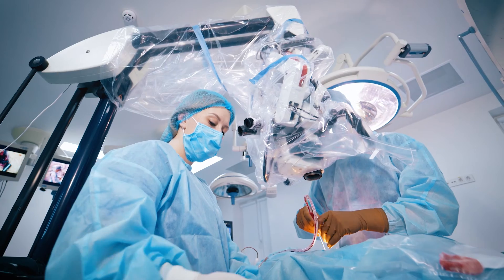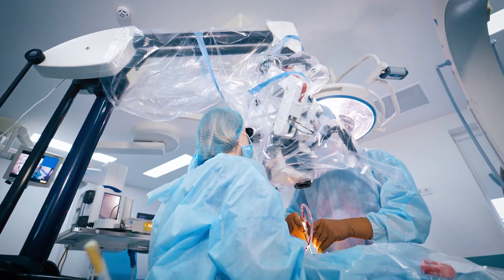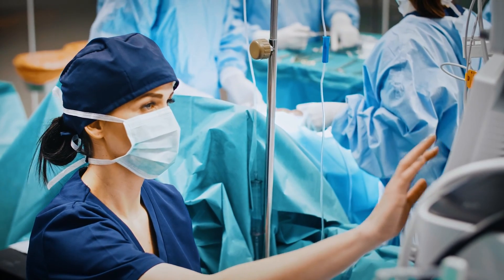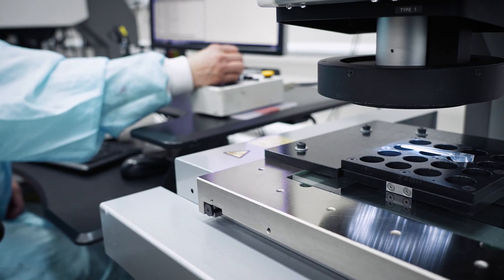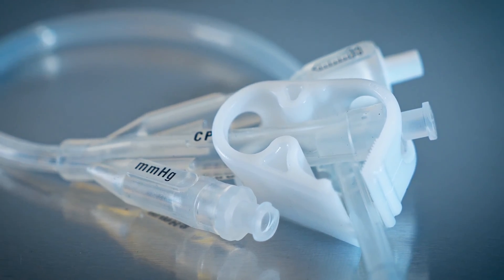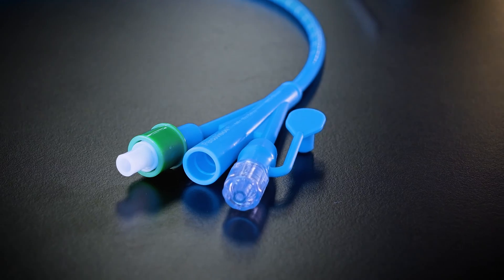Why is Thermoplastic Polyurethane (TPU) Quality Critical to Medical Device Performance?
Ensuring medical polymer quality is critical and enables improved product design and performance.  Lubrizol’s rigorous processes and unique combination of chemistry, market knowledge and passion for excellence ensure we deliver high quality products, time and again.